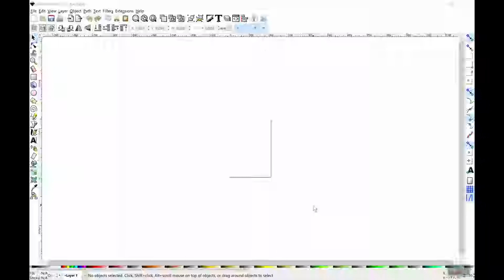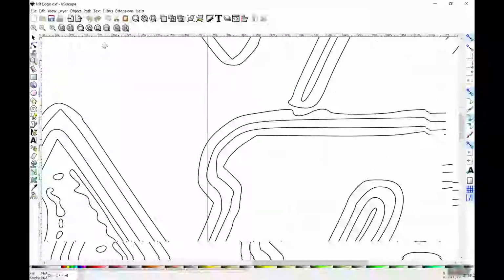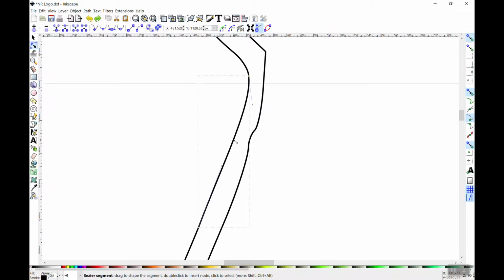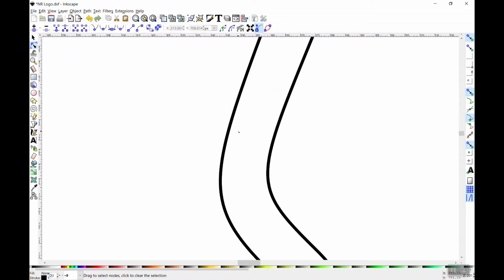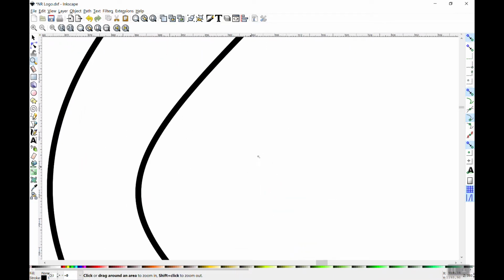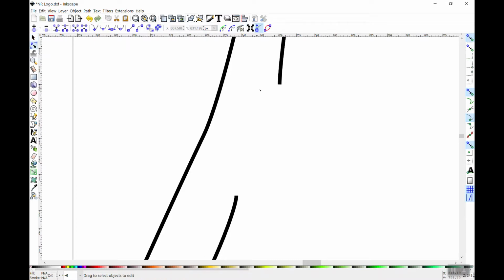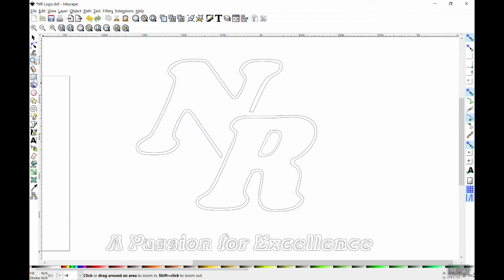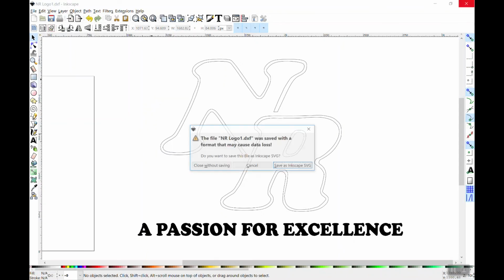Project 2: Intermediate Trace (NR Logo)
This is the lecture for Project 2